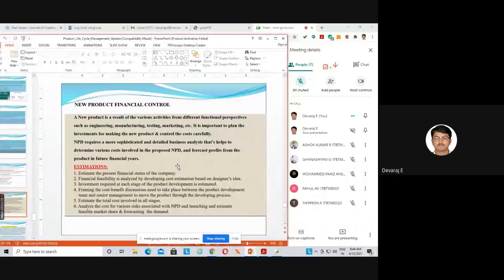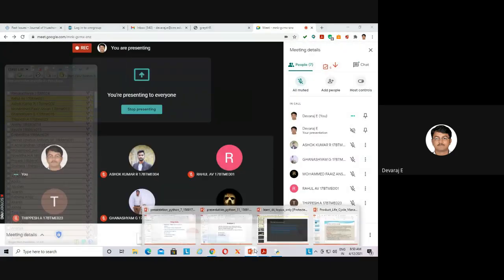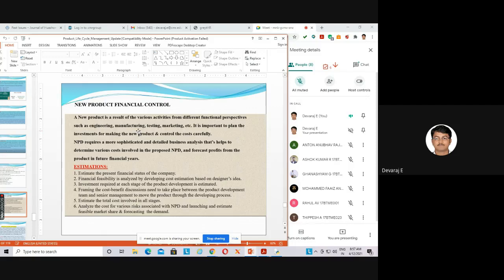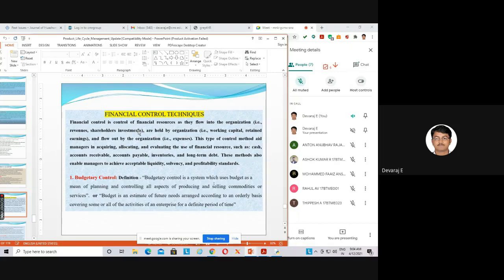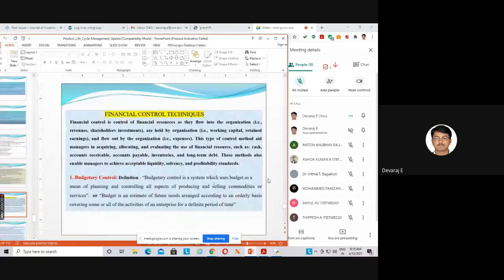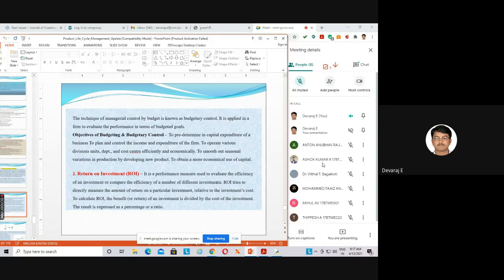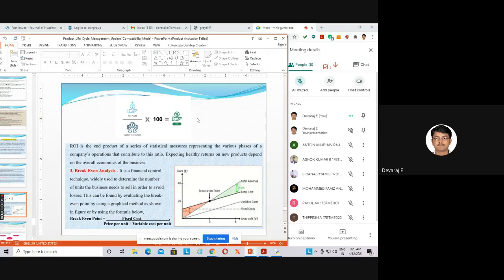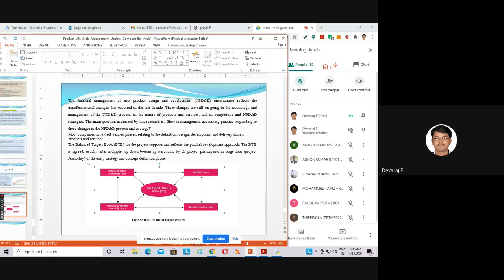Module 3 4